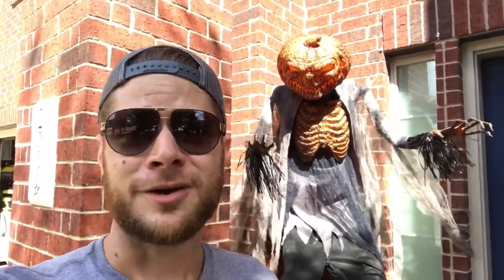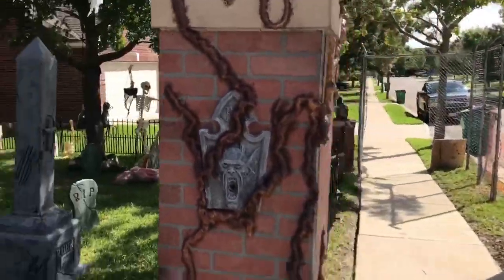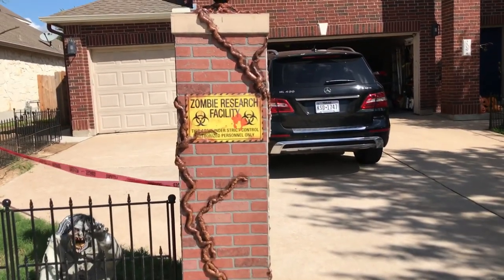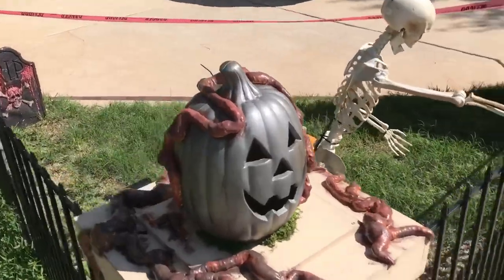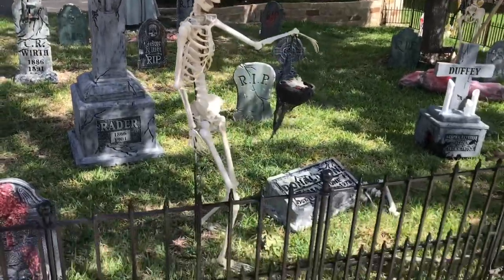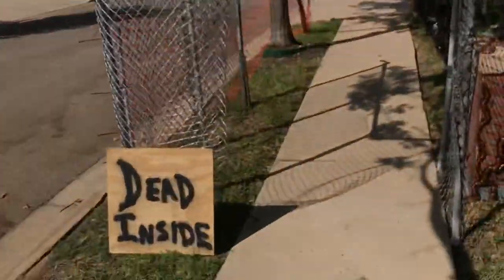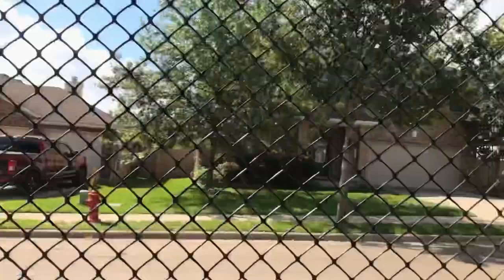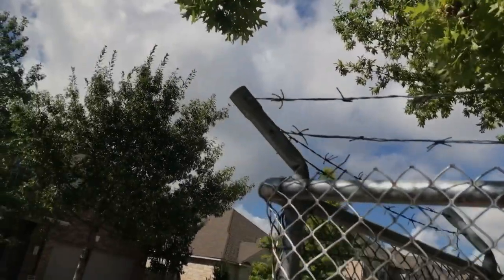We’re Back... Halloween 2018 Set-up and Fake Chainlink Fence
We are back y’all! Hope everyone is having a great 2018. We are busy setting up our Halloween Yard display and wanted to share what we have been up to.

This Faux / Fake chainlink we created was all plastic and looks great!